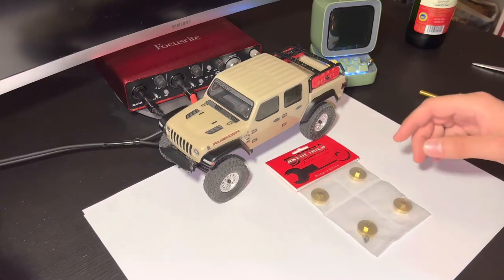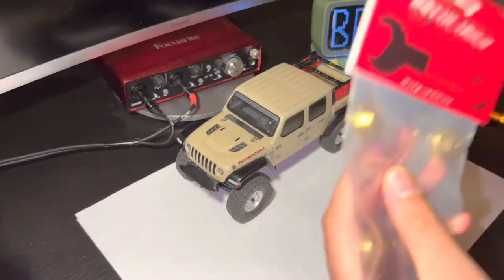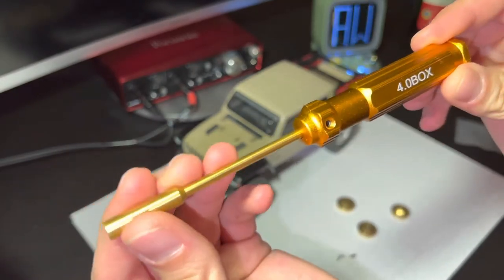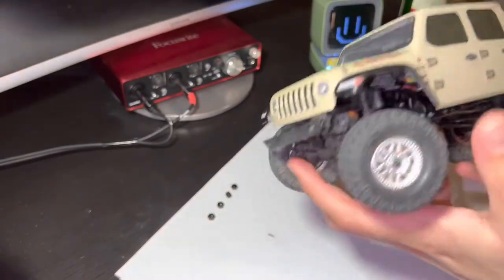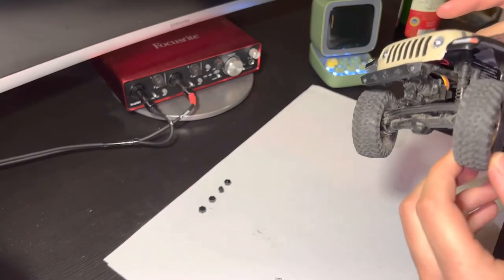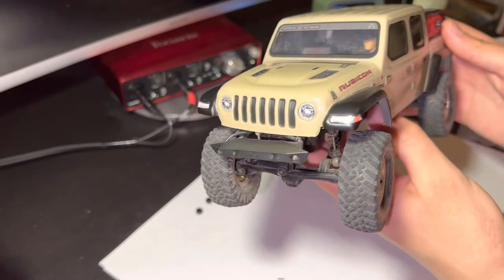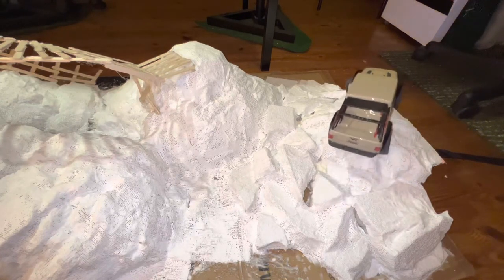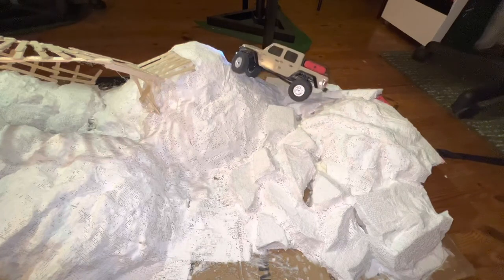Axial Scx24 Brass Wheel Weights Review + Installation and Before and after comparison. HobbyDetails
These wheel Weights do a great job in adding stability to your Scx24. In my opinion maybe the most important upgrade and probably the first you should do. Really happy with the results can’t wait to try the gladiator outside.